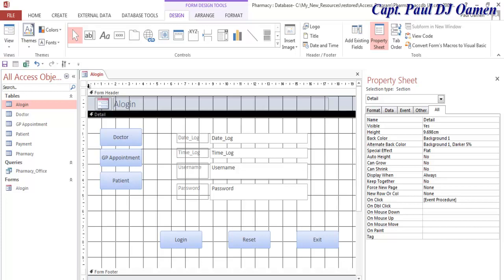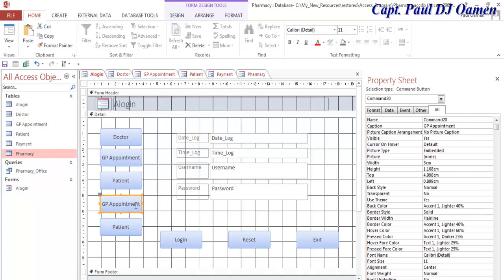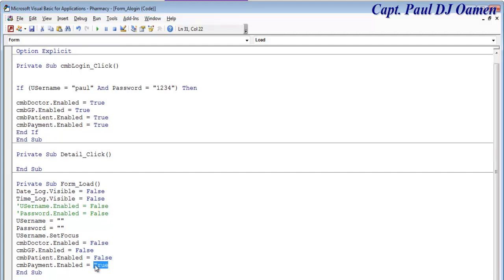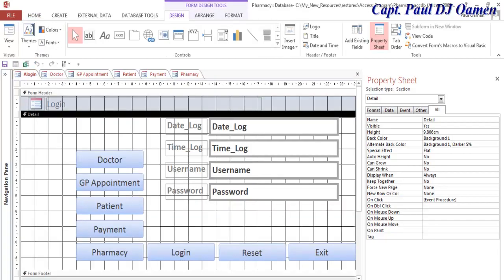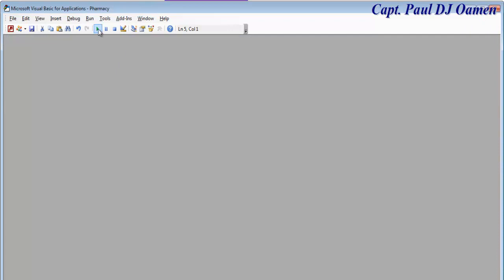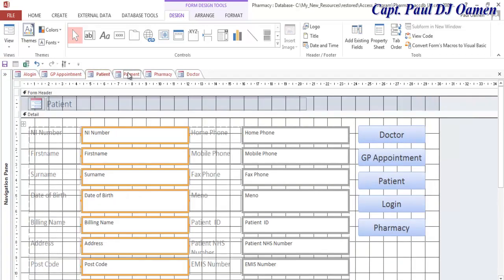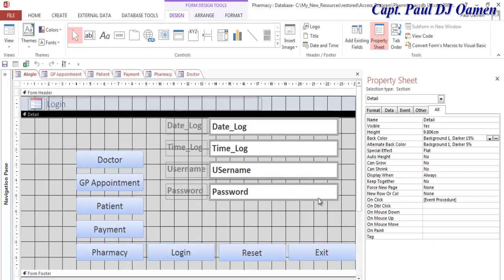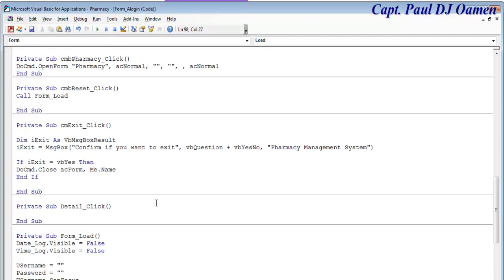How to Create Pharmacy Management System in Access using VBA - Part 2 of 2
How to Create Pharmacy Management System in  Access using VBA, if statement, and create Forms in Access